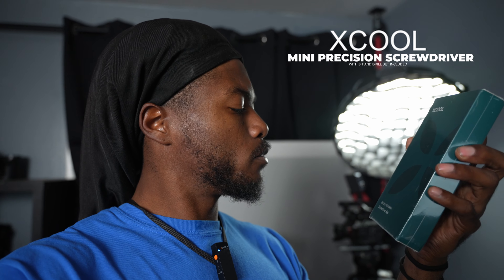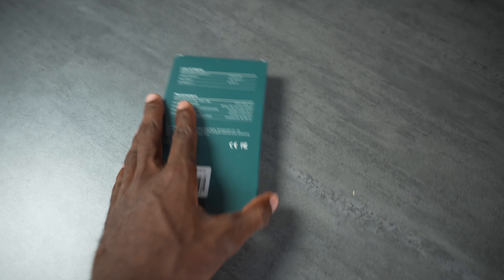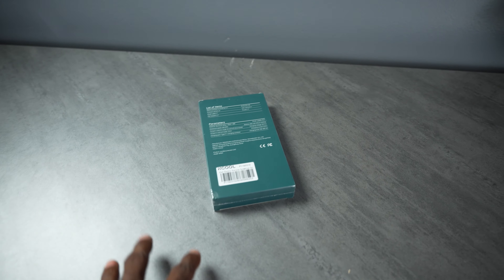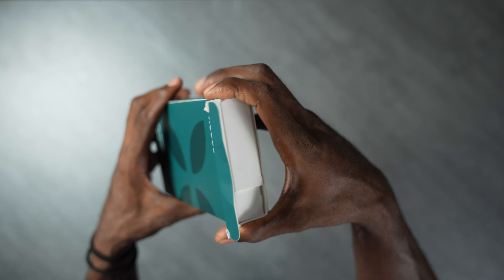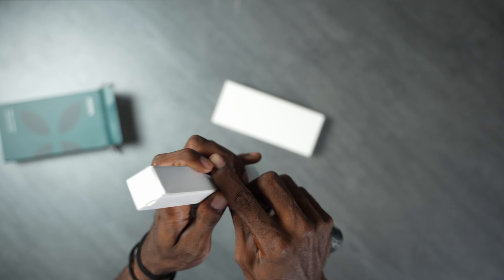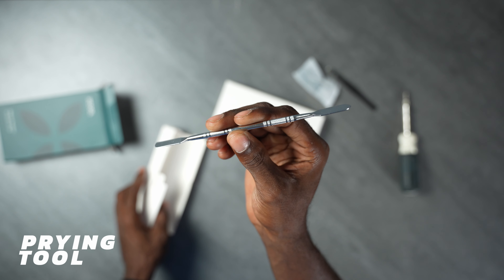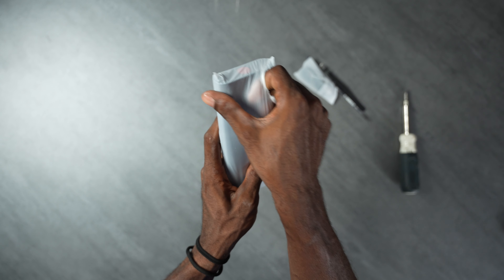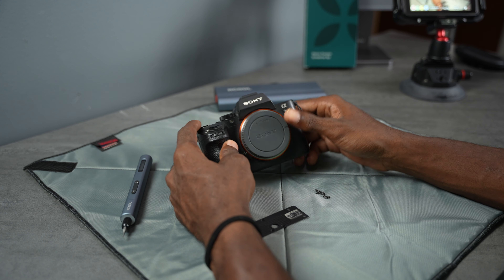Fix Your Sony Camera EASY with This One Tool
Fix Your Sony Camera in Minutes with This One Tool
✘ Items Mentioned
Xcoll Mini Screwdriver